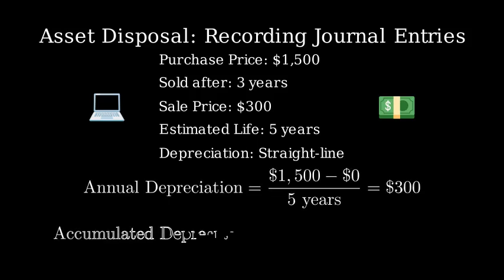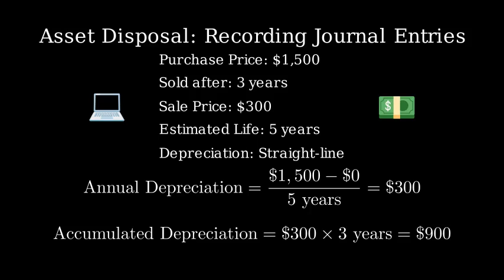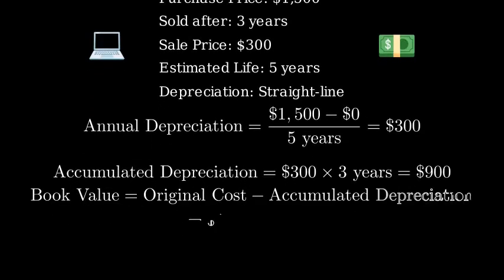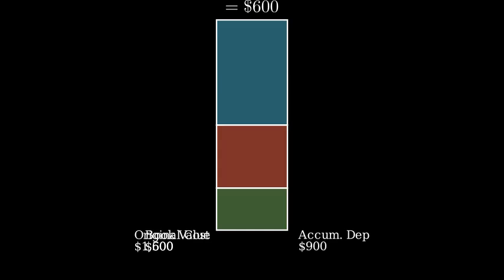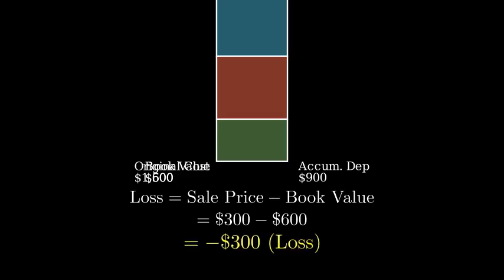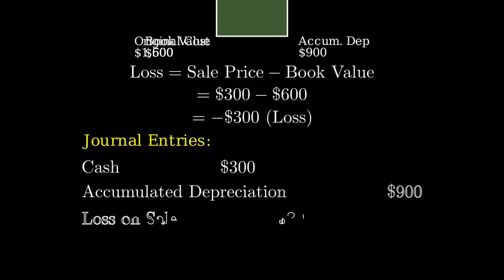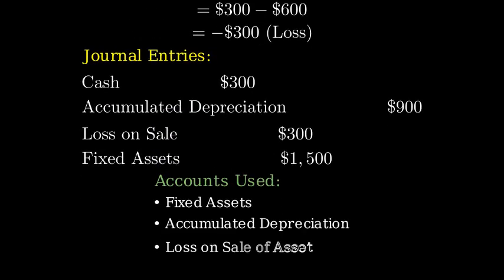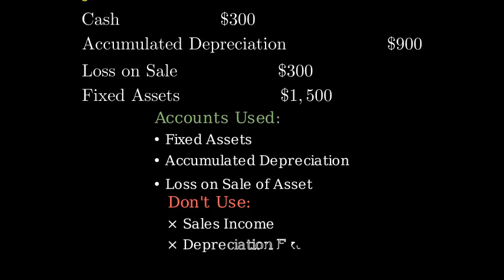A company bought a computer for $1,500. Three years later, the computer was sold for $300.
A company bought a computer for $1,500. Three years later, the computer was sold for $300. Assuming a 5-year estimated service life and straight line depreciation, which account(s) would be used to record the disposal of the asset? Select all that apply. Sales income Fixed assets Gain/loss on sale of asset Accumulated depreciation Depreciation expense Report Problem Don't worry, this won't interrupt your assessment Timm Continue

Key Information:
- Initial purchase price of the computer: $1,500
- Selling price after 3 years: $300
- Time period: 3 years

Depreciation Calculation:
The depreciation can be found by subtracting the selling price from the purchase price to determine how much value the computer lost over the 3 years.

Depreciation = Initial Purchase Price - Selling Price
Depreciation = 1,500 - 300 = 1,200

So, the computer lost $1,200 in value over the 3 years.

Annual Depreciation (Straight-Line Method):
Assuming straight-line depreciation, we can calculate the annual depreciation by dividing the total depreciation by the number of years:

Annual Depreciation = Total Depreciation / Number of Years
Annual Depreciation = 1,200 / 3 = 400

So, the annual depreciation of the computer is $400 per year.

Summary:
- The computer lost $1,200 in value over 3 years.
- The annual depreciation is $400.
- The computer was sold for $300 after 3 years.